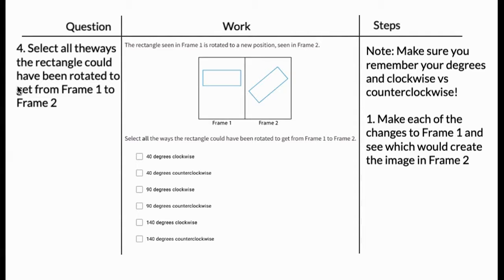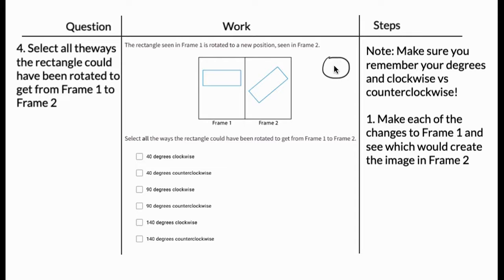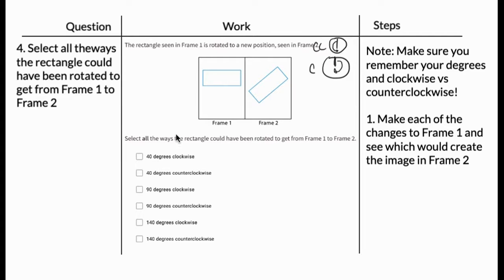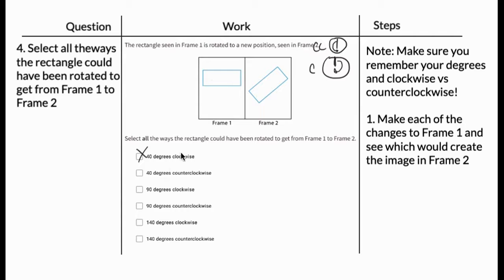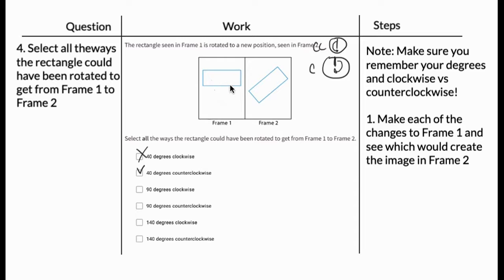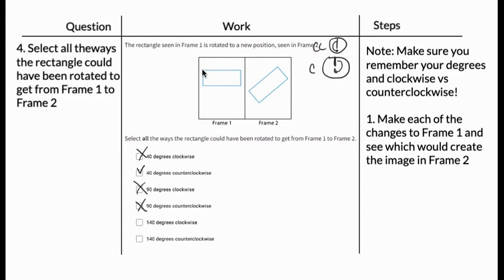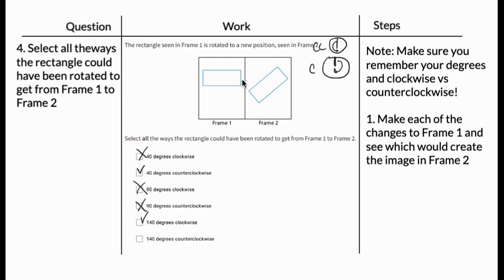M8 HW 1.02 Q4